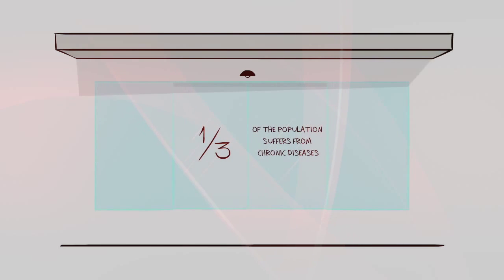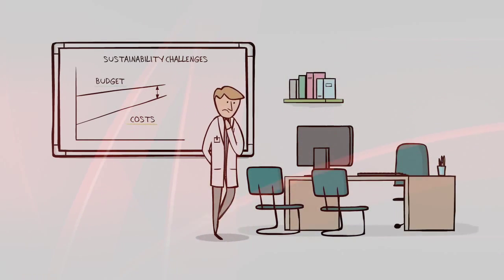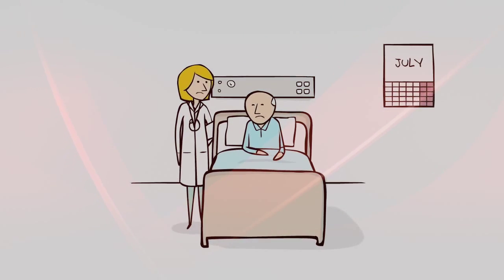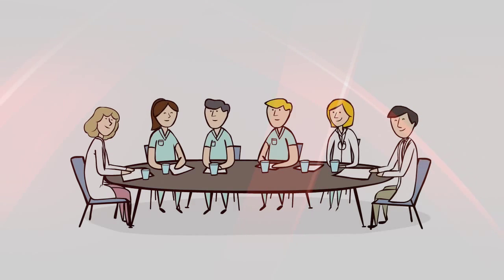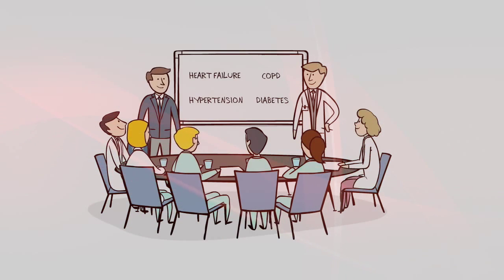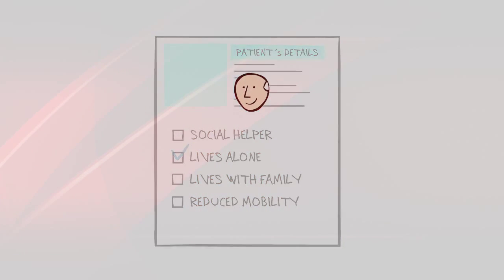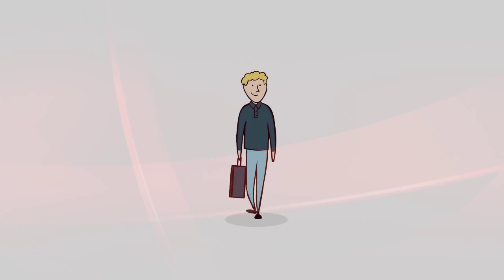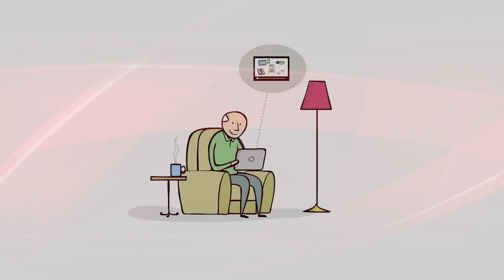Padoco Technologies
padoco technologies , most fast Application development company for Healthcare ,Medical systems and others.